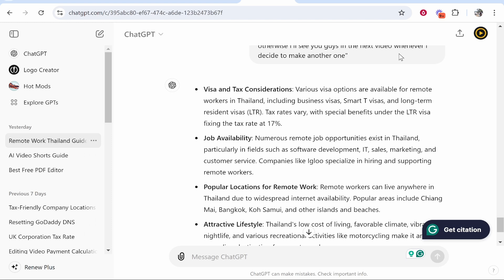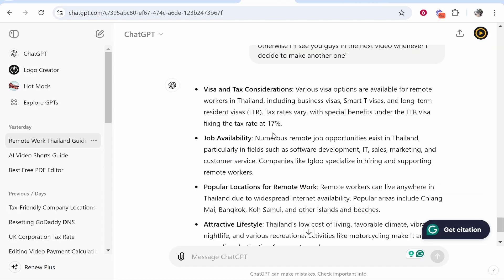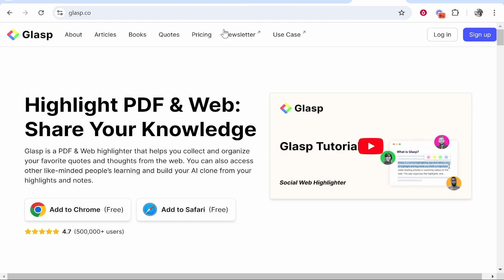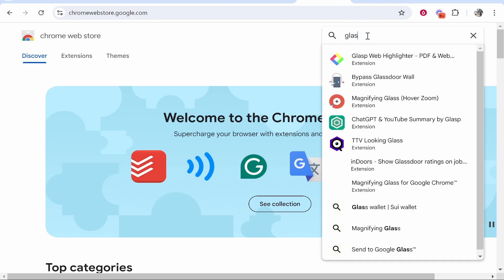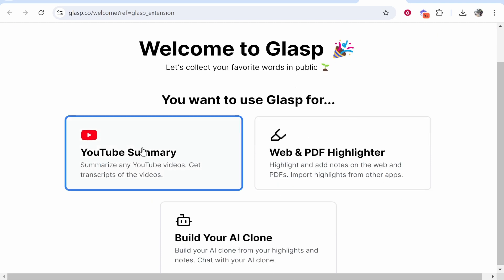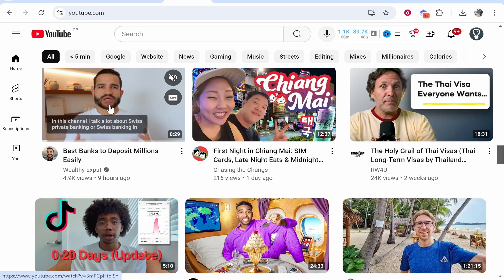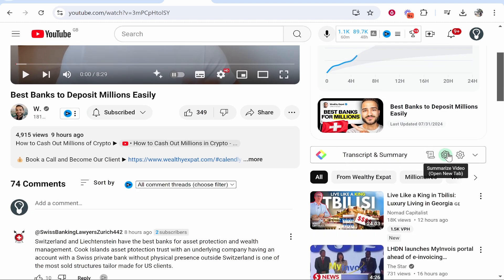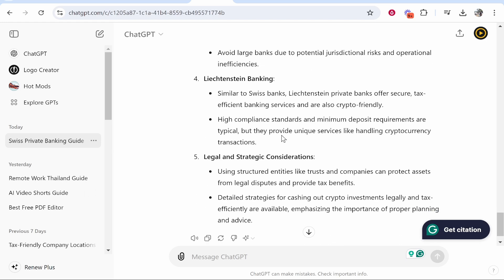How To Summarize a YouTube Video Using ChatGPT - Updated Method (Step By Step)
In this video, I show you how to summarize a YouTube video using ChatGPT - updated method. Did this video help? Thanks!